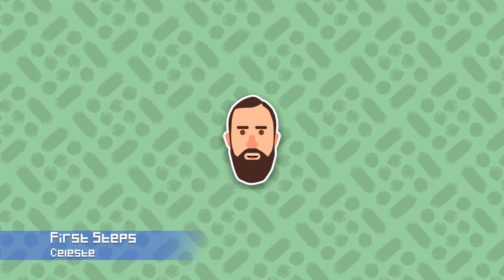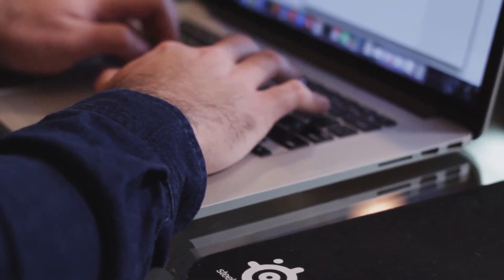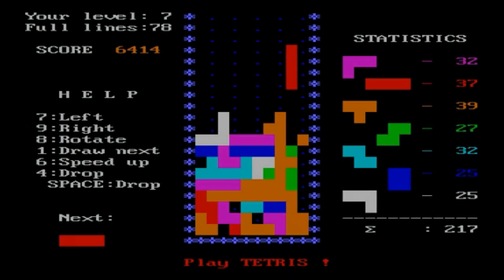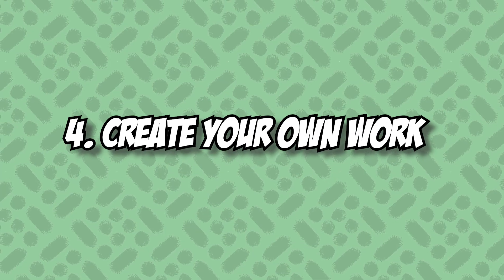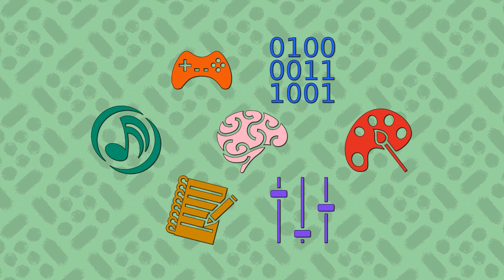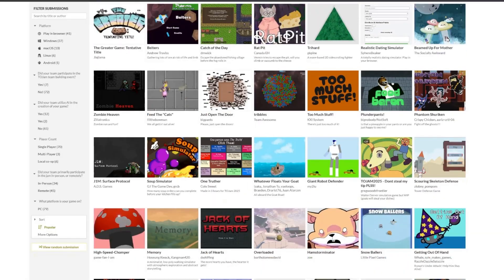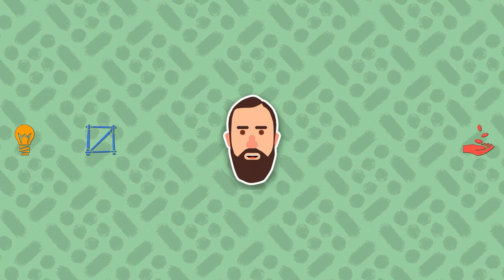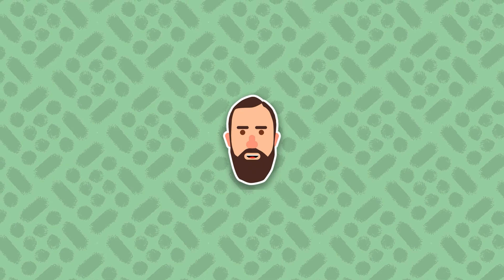The Artist’s Guide to Game Dev: 6 Steps from Beginner to Master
Getting started with game development is a daunting task---it's not as simple as just learning how to code. In this series, we will go through the full game development cycle together: ideation, prototyping, creating vertical slice, playtesting, and releasing.

❤️ You'll get:
● Access to all my courses and exclusive content
● Early access to all content
● Give suggestions for future content/tutorials

► You can also find me on Udemy and Skillshare

❤️ Thanks to everyone for all your love and support ❤️